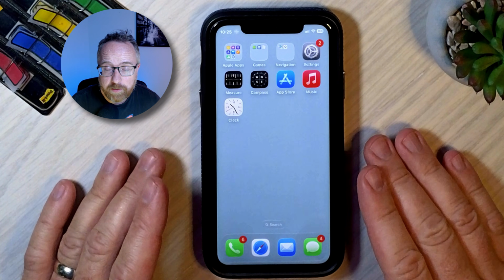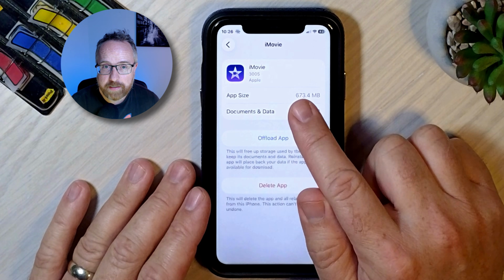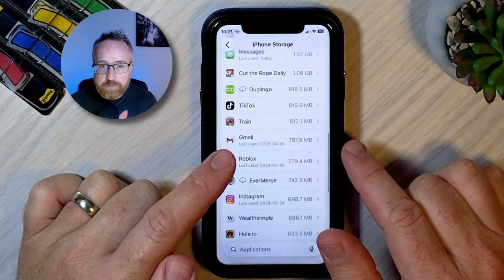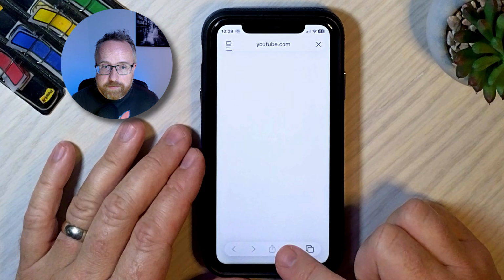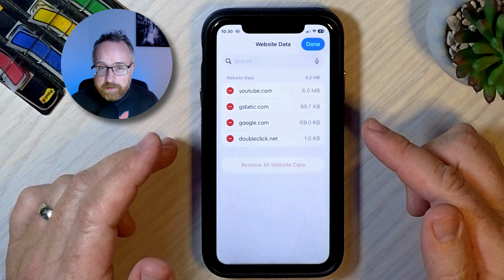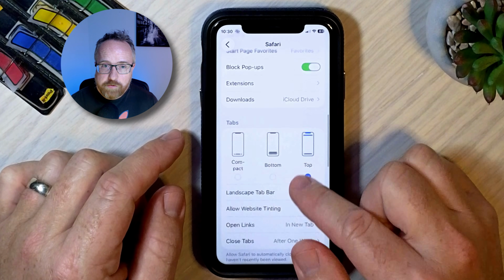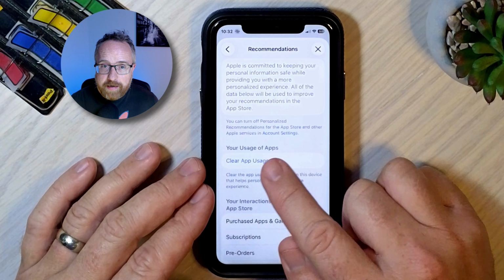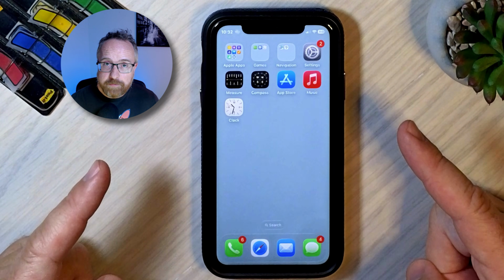iPhone How to Clear Cache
Learn how to clear iPhone cache. You should also Scam-Proof your iPhone in under 5 minutes with my FREE and SIMPLE 4-point checklist. Protect yourself now, it's FREE This guide shows you how to delete cache from various apps and browser data, helping you clean up your device. Follow these iPhone settings adjustments to optimize your storage and keep your phone running smoothly.

Timestamps

00:00 iPhone Cache Clearing Guide
00:26 Check iPhone Storage Settings
00:58 Offload Apps Reclaim Space
01:43 Safari Browser Cache Settings
02:13 Remove Website Data Safari
03:51 Clear Search History Data
04:15 Reset App Store Recommendations
05:07 Empty iPhone Trash Tutorial